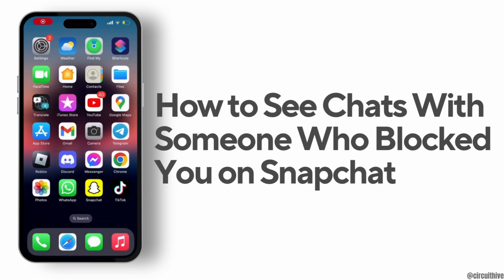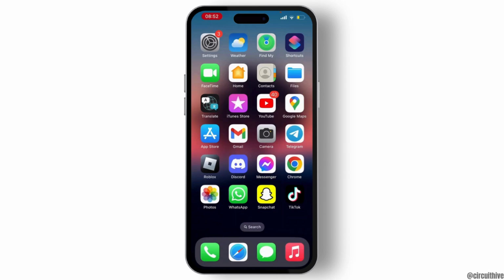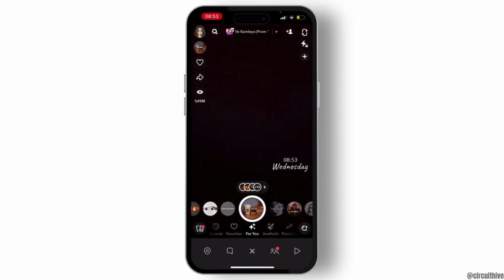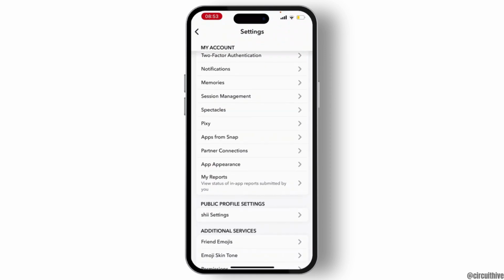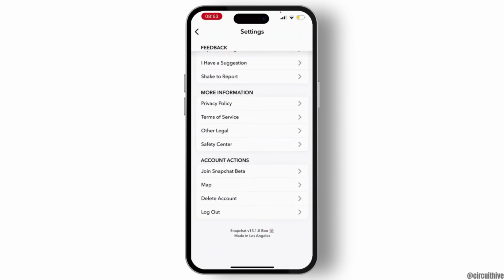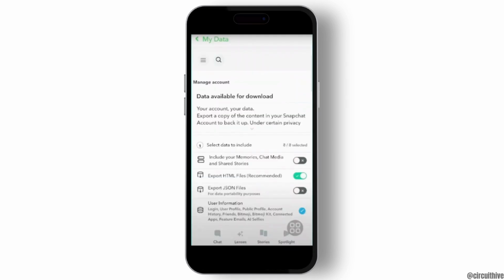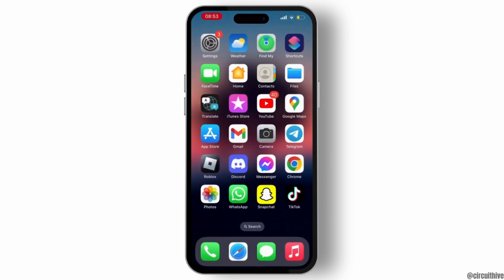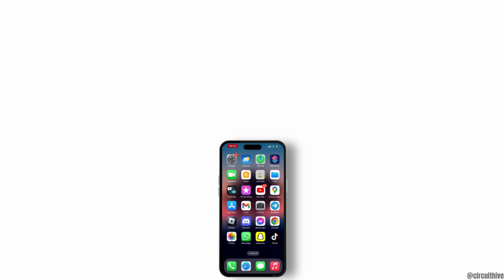How to See Chats With Someone Who Blocked You on Snapchat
Discover how to see chats with someone who blocked you on Snapchat in this step-by-step tutorial. Whether you're curious about your chat history or trying to recover past messages, we'll guide you through the process of accessing these chats even if you've been blocked.

In this video, you'll learn how to view chats on Snapchat when blocked, how to see if someone blocked you on Snapchat, and how to uncover past or deleted chats.

0:25 Step 1: Checking Block Status
0:50 Step 2: Accessing Blocked Chats